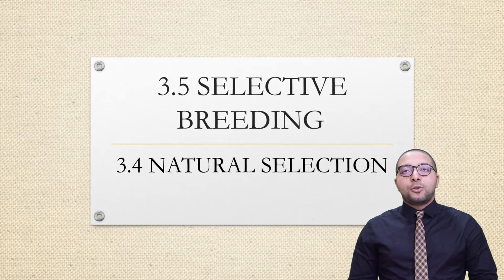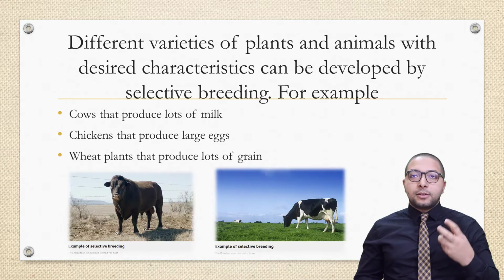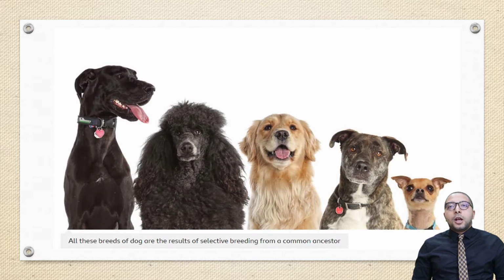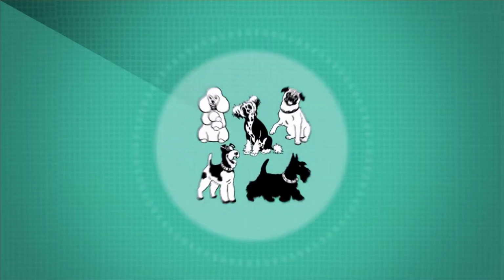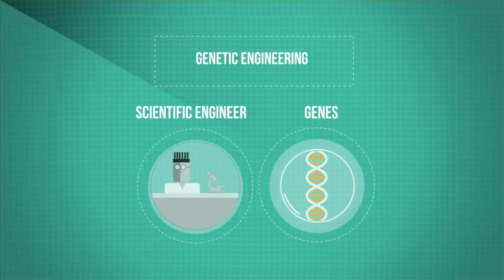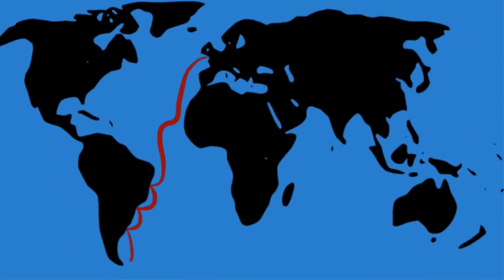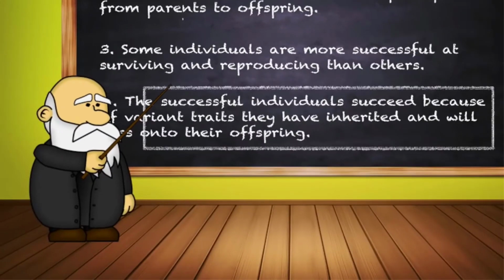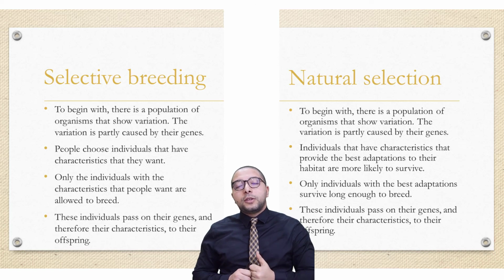KS 3 - selective breeding and natural selection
This video is based on selective_breeding and natural_selection